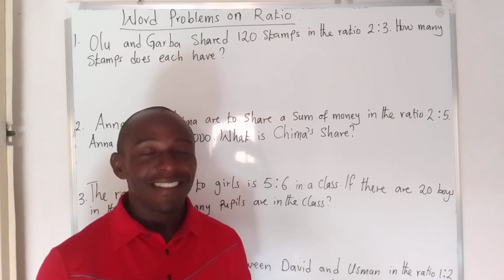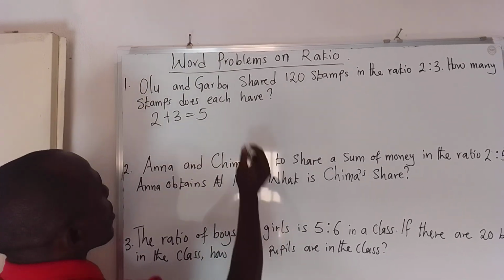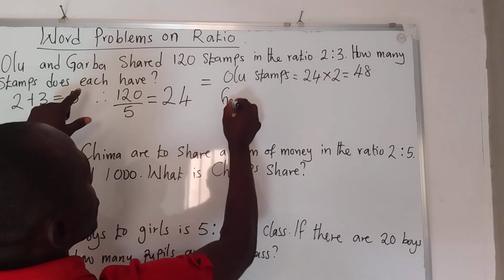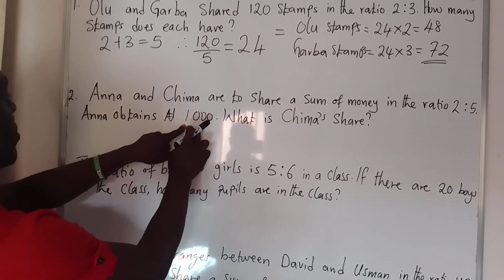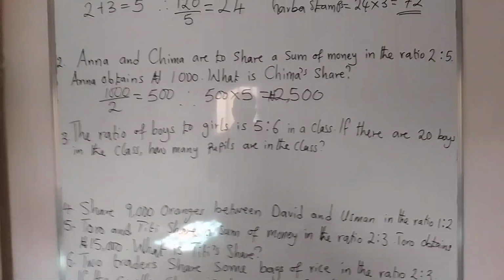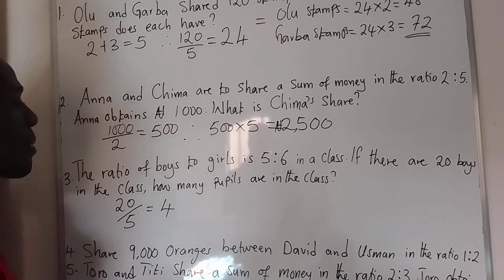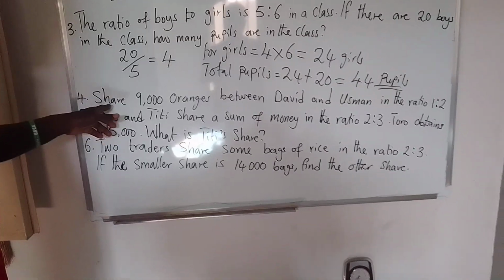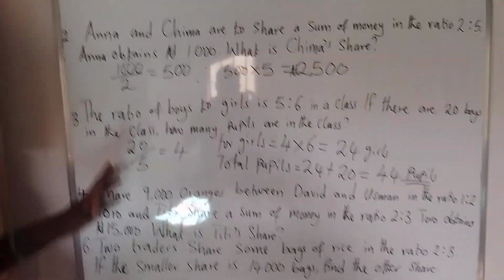WORD PROBLEMS ON RATIO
How to simplify word problems on ratio.